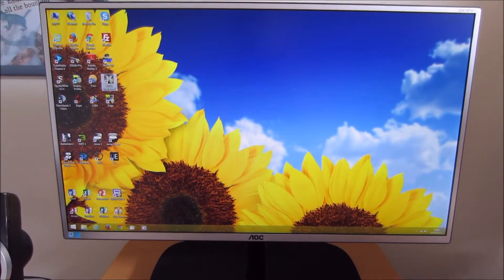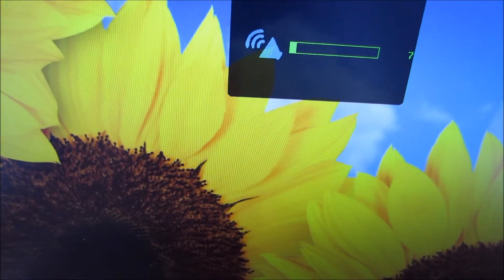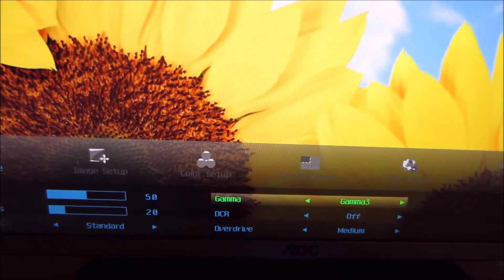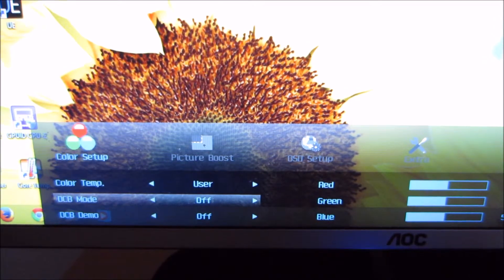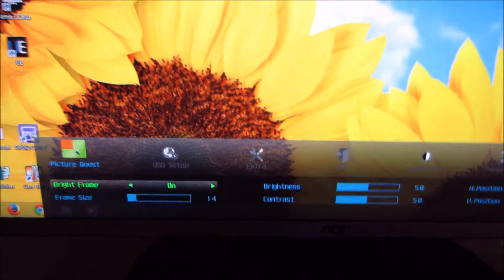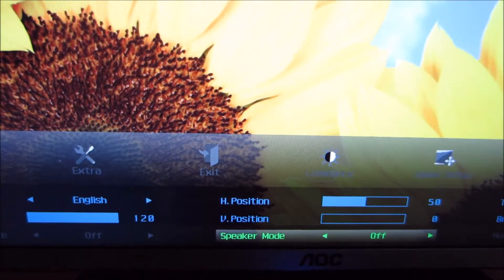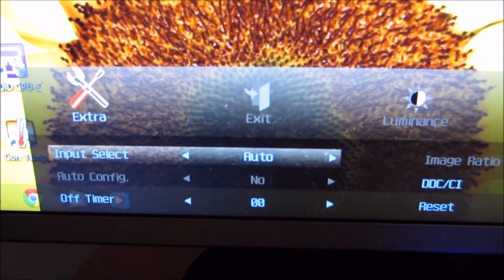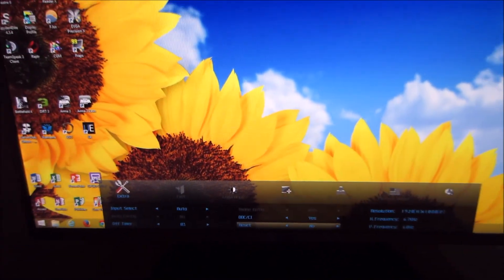AOC i2473Pwy Menu System (OSD)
A run-through of the AOC i2473Pwy's OSD (On Screen Display). Refer to the written piece for further analysis and information on supporting our work.